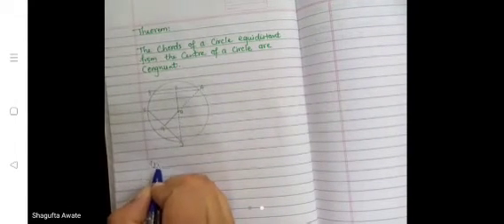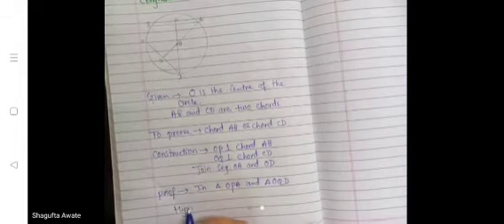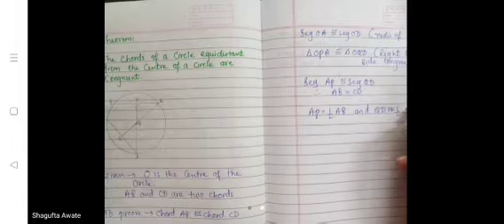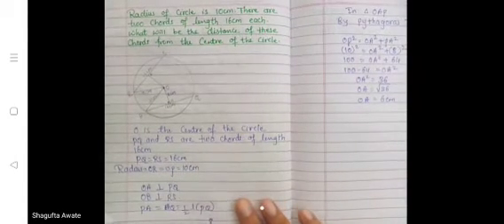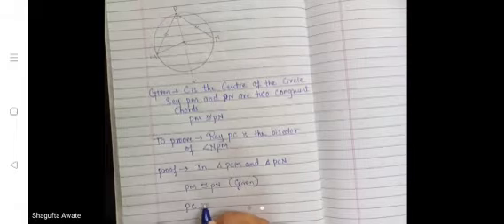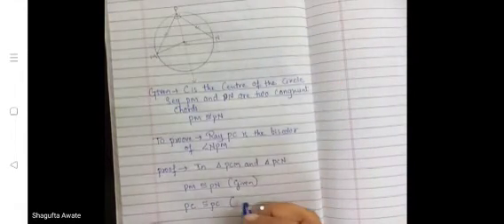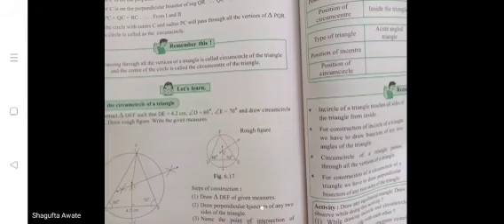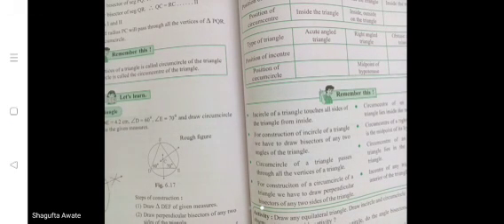Std 9th// MATHS // CIRCLE by Mrs. Shagufta madam// CNO Mrs. Almas Hannure